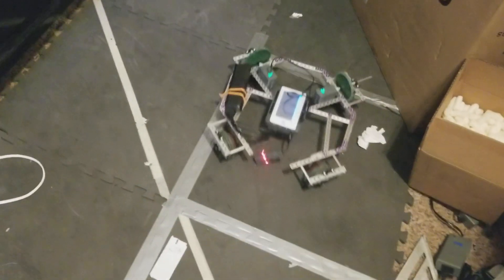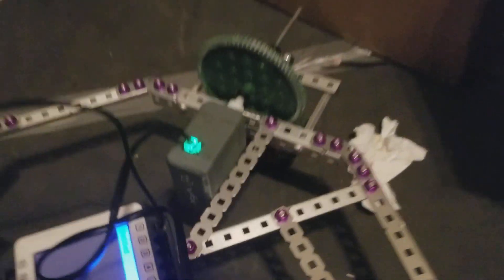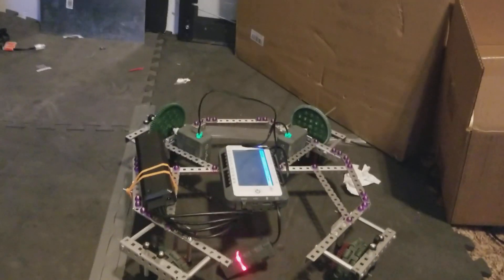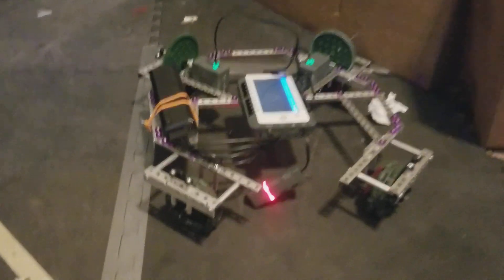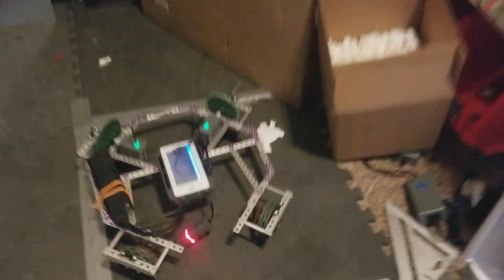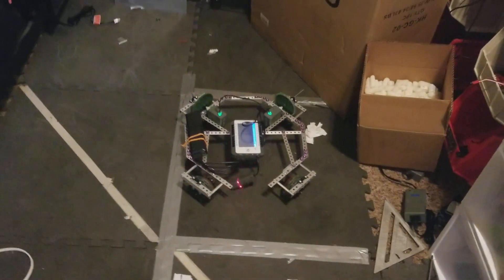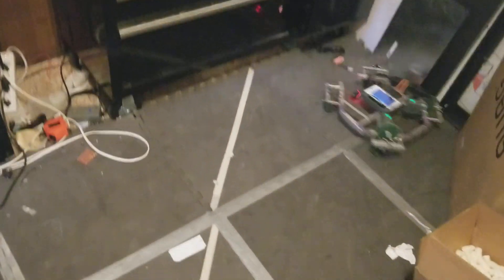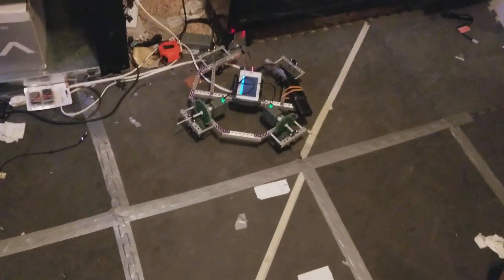2 motor V5 X-drive test!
Gear ratio is 84:48 with the vexplorer gears